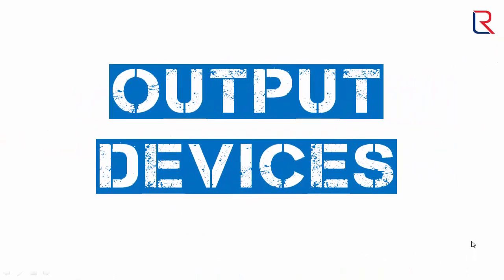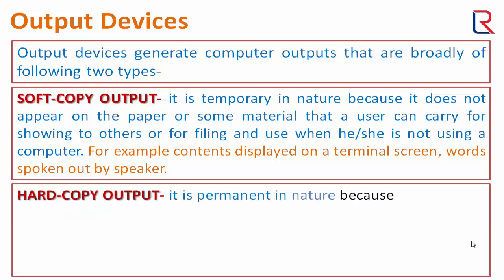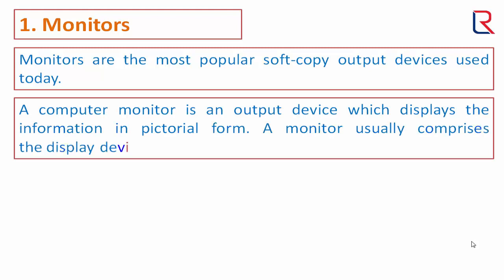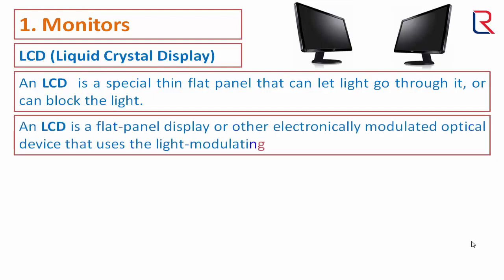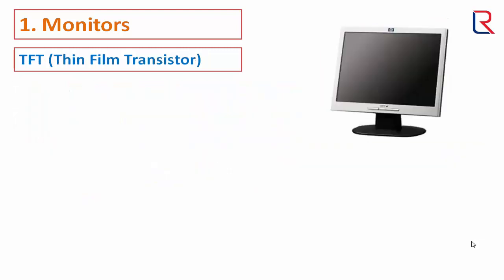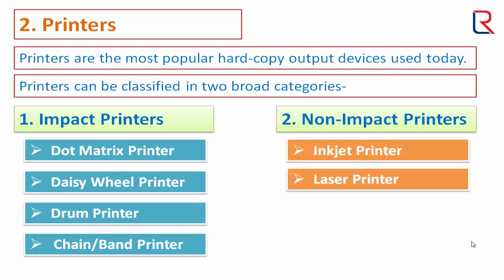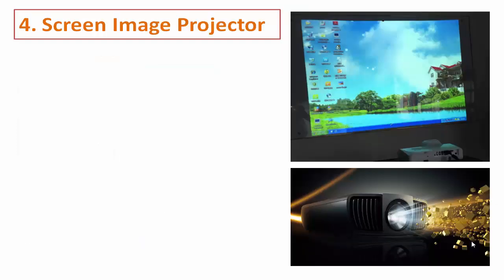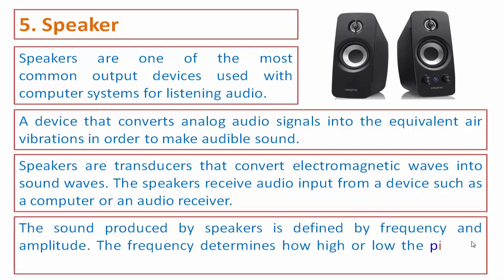Output Devices of Computer | Learners Region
In this video we have given you knowledge of output devices and try to cover all things related to output devices of computer. Definition of output devices, classification and types of output devices (Monitor, Printer, Plotter, Speaker, Screen Image Projector). I hope you will learn and your comments will be highly appreciable to improve the quality of videos.